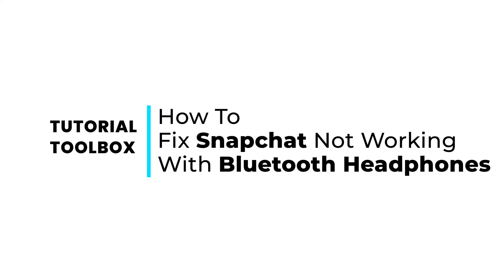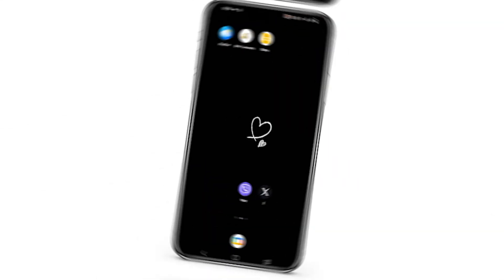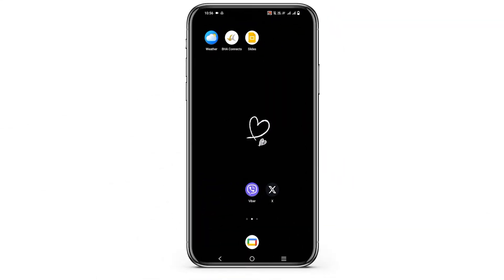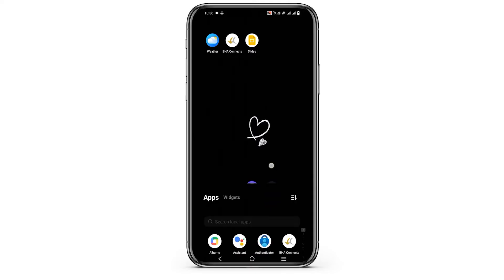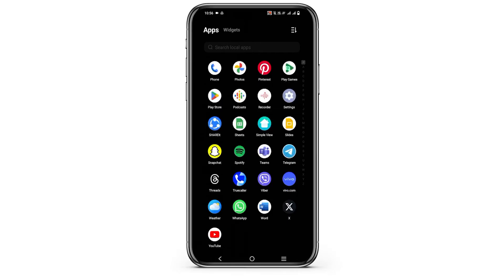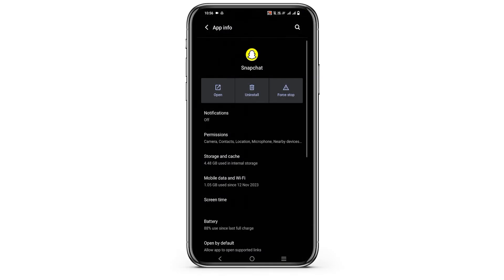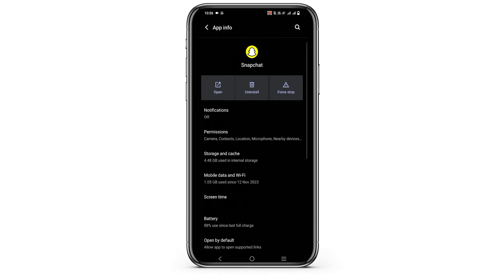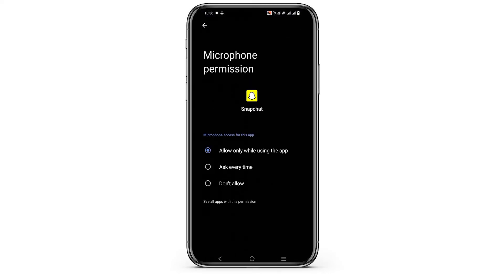FIX Snapchat Not Working with Bluetooth Headphones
Hey everyone, in today's video, I'll show you how to fix Snapchat not working with Bluetooth headphones. Are you experiencing issues while using Snapchat with your Bluetooth headphones? Don't worry, I've got you covered! Follow along as I guide you through troubleshooting steps to resolve this problem.

Timestamps:

0:00 - Introduction: Addressing Snapchat Issues with Bluetooth Headphones
0:10 - Understanding the Problem: How Do I Identify the Issue?
0:20 - Step-by-Step Solutions: How Do I Fix Snapchat Not Working with Bluetooth Headphones?